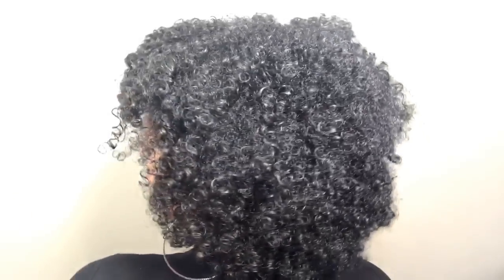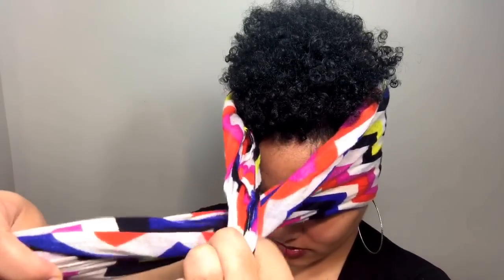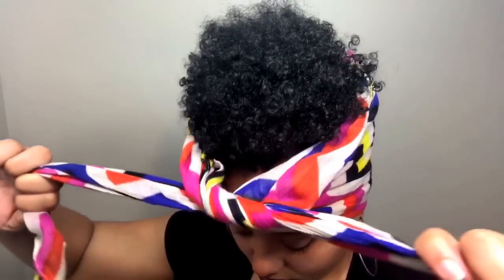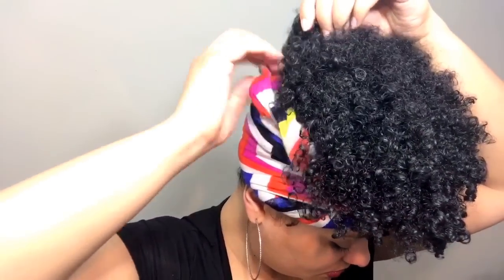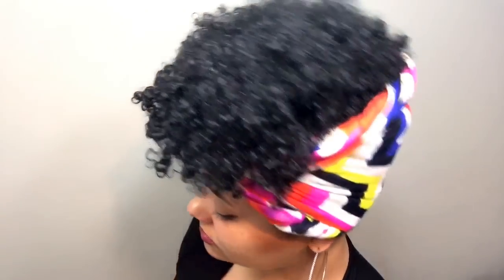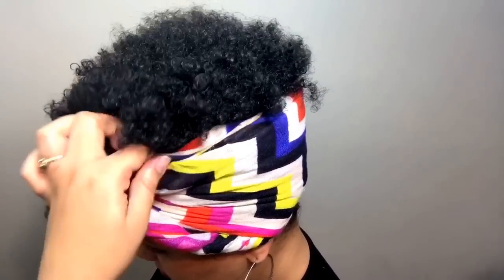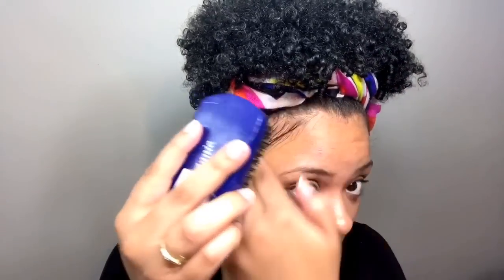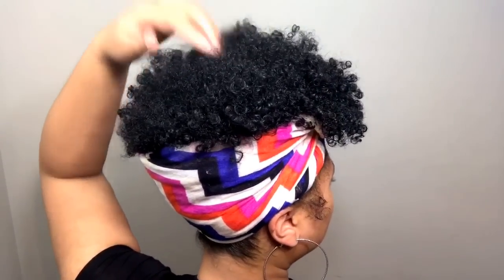EASY Head Wrap Tutorial For Natural Hair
Hi every one! You all loved this look on my Instagram page (@jaazzmary) so I decided to do a quick video for you all to see how simple it was to create! ❤️